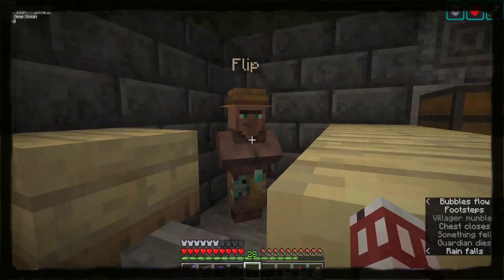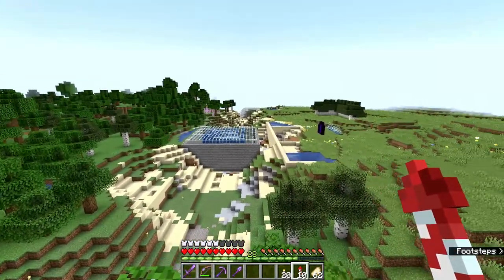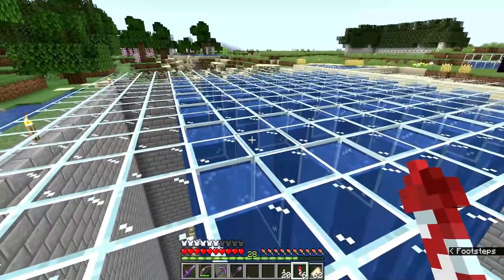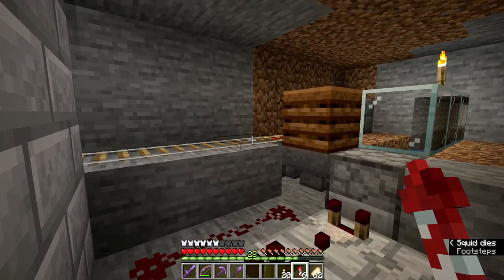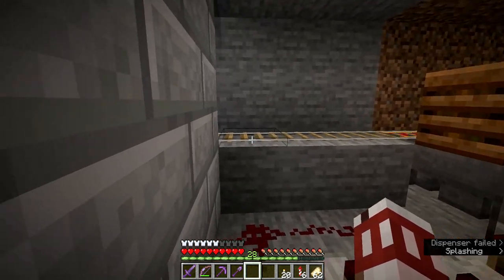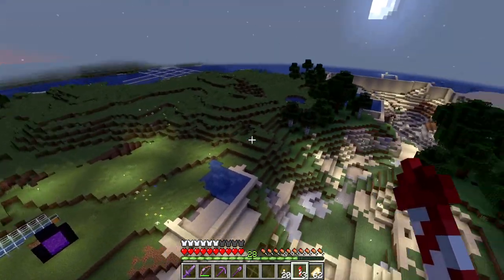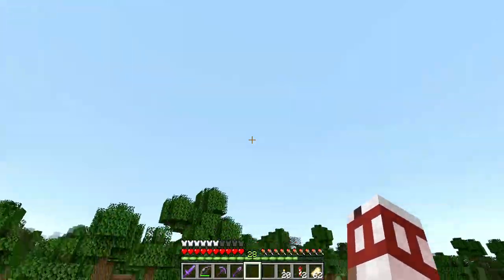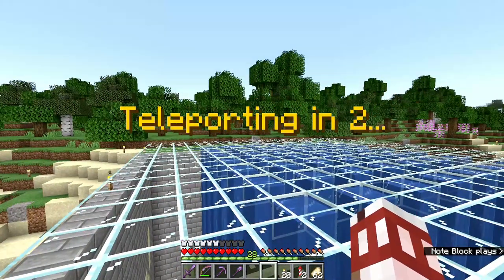ShrubSMP 6: Episode 2 - Squid and Salmon River Farm Tour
Today we answer the questions from episode 1 of how I get my black ink and salmon on the server. I have built a classic water column river farm inspired by YouTube Minecrafter Mr Beardstone. In this video I walk through the mechanics, the current state of the build and talk about my future plans for making this farm into a themed area.

The ShrubSMP is a Minecraft server owned by Twitch streamer Will whose channel is willowmvp.